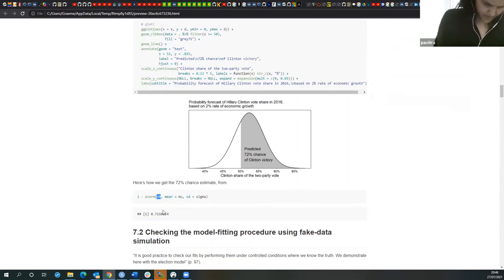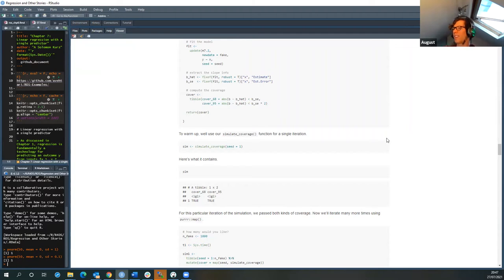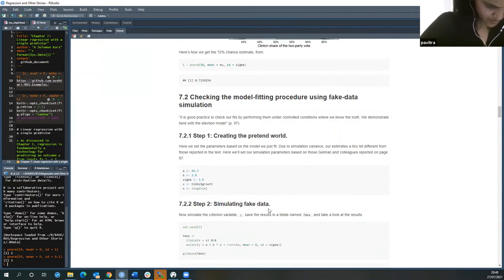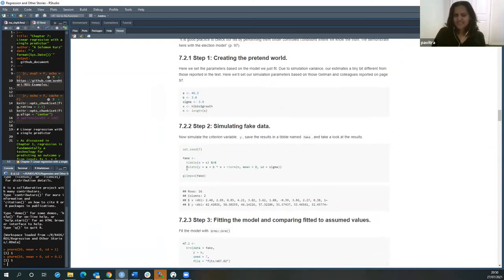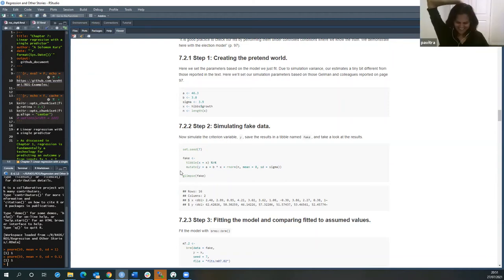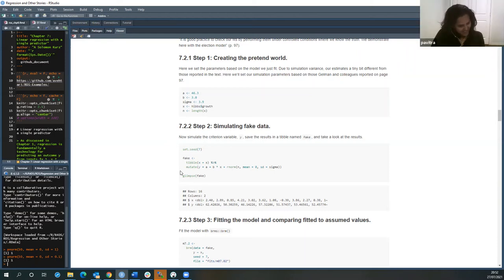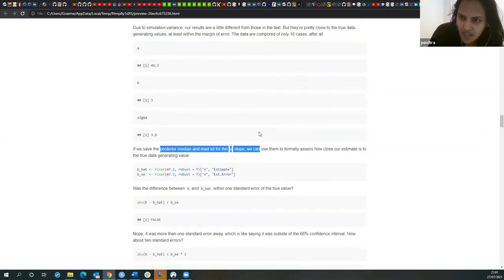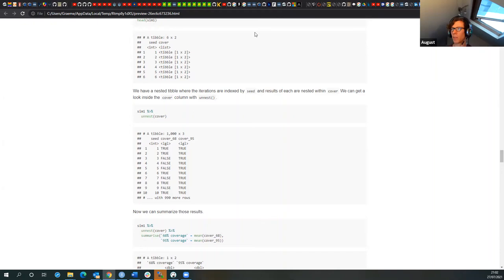Regression and Other Stories: Ch7: Linear regression with a single predictor (2021-07-27) (ros01)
Pavitra Chakravarty leads a discussion of Chapter 7 ("Linear regression with a single predictor") from Regression and Other Stories by Andrew Gelman, Jennifer Hill, and Aki Vehtari, to the R4DS Book Club, Cohort 01.